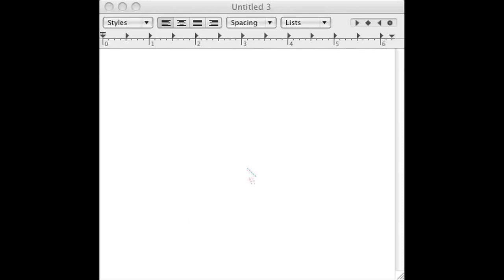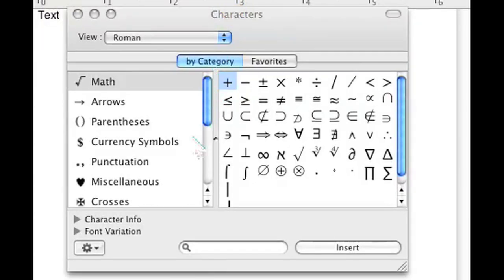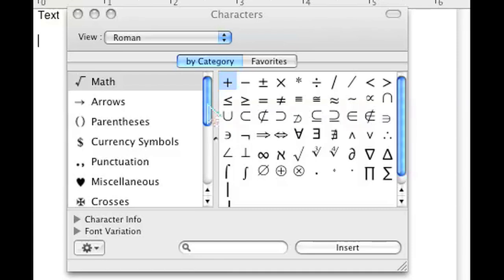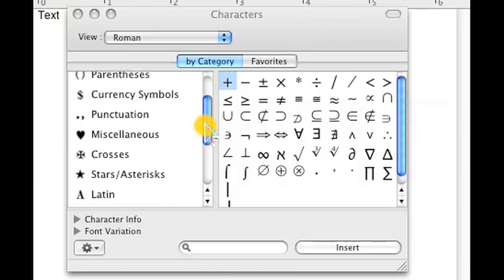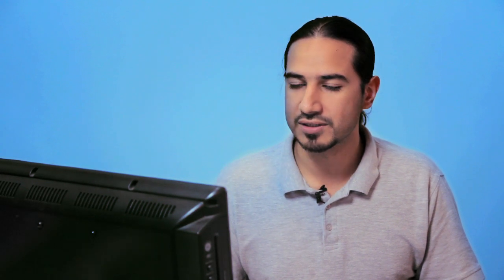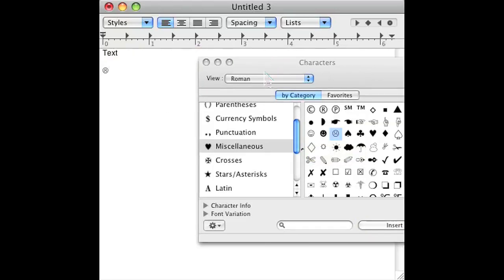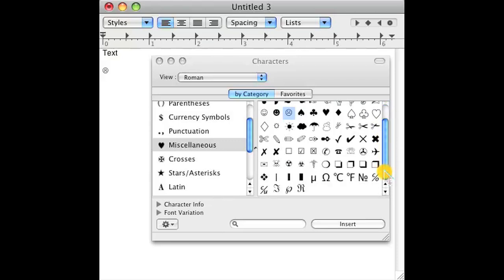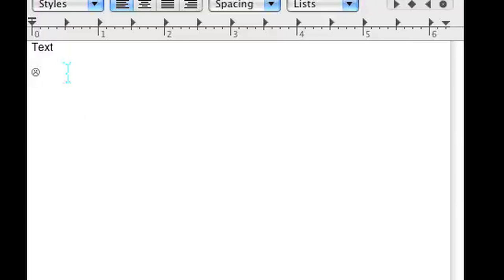How to Do Symbols on a Mac : Internet & Mac Tutorials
You can do a wide variety of different text symbols on a Mac computer with just a few specific keystrokes. Learn how to do symbols on a Mac with help from an app developer and Web designer in this free video clip.